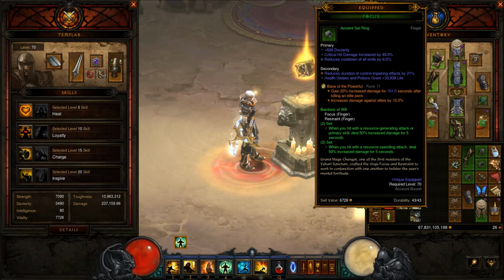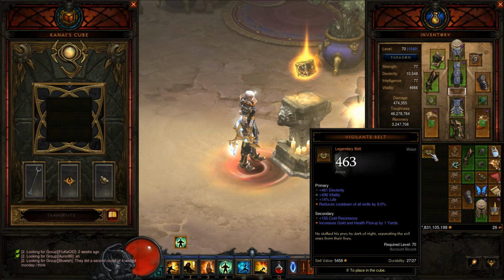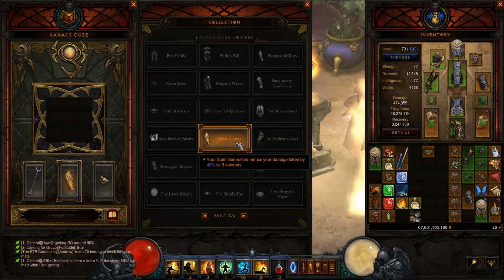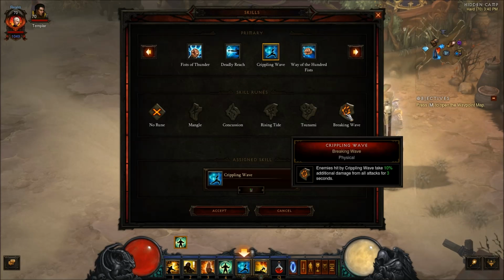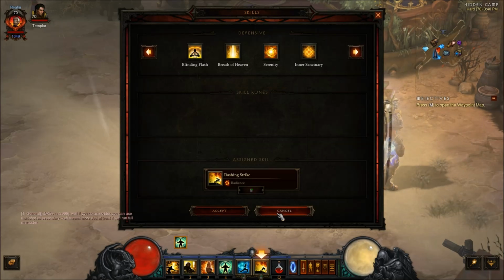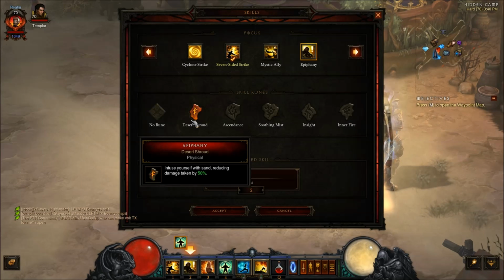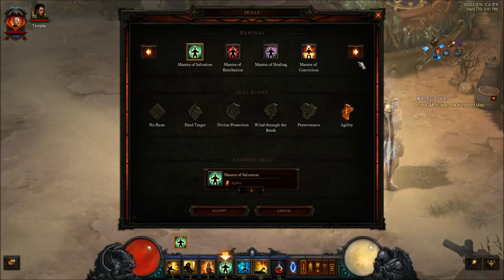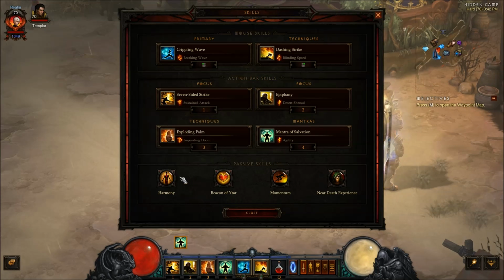Diablo 3 - U6 NS Monk Broken Promise 61 Grift & Build 2.3 PTR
Monk 2.3 PTR Non-Seasons Uliana's set with Broken Promise build explanation and 61 grift completion. Go to 6:42 to skip straight to grift demo.

Not the best set to push solo leaderboards with for Non-Seasons, but still good and fun.